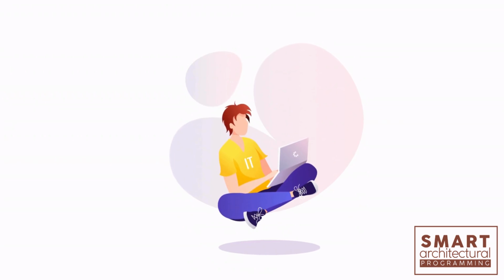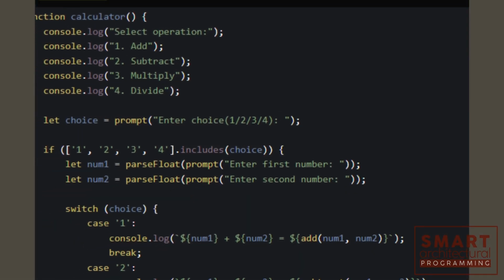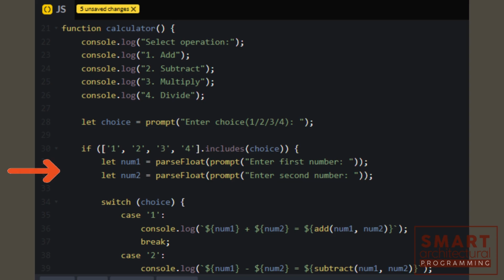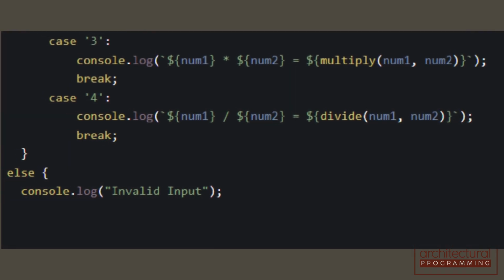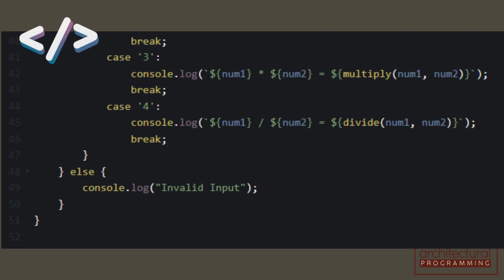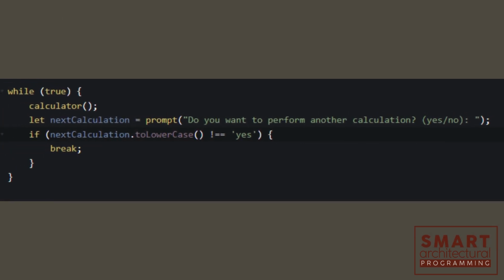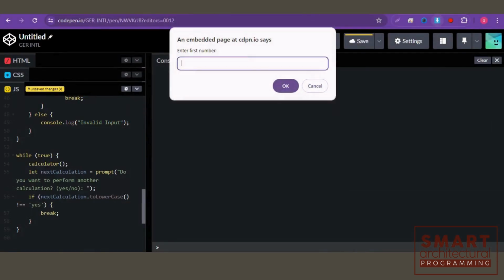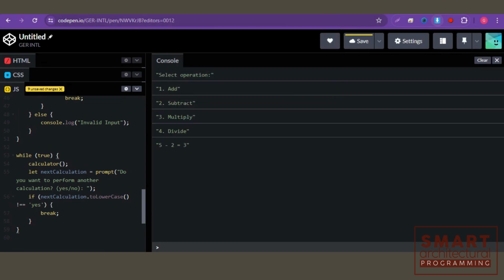Arithmetic Calculator: Creating Your Own Step by Step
Welcome to our tutorial on ""Arithmetic Calculator: Creating"" your very own tool! In this video, we'll dive into the exciting process of ""Arithmetic Calculator: Creating"" step by step. Let's get started and make ""Arithmetic Calculator: Creating"" fun and easy!

Creating an arithmetic calculator is a fantastic way to understand the basics of math and computation. This project involves programming a calculator that can handle various arithmetic operations, such as addition, subtraction, multiplication, and division. By working on this arithmetic calculator, you'll enhance your understanding of how calculators process numbers and perform mathematical computations. Whether you're a beginner or looking to refine your skills, creating this arithmetic calculator will provide valuable insights into the world of mathematics and programming.

- **Arithmetic Operations**: Learn how the calculator handles addition, subtraction, multiplication, and division.
- **Number Handling**: Understand how the calculator processes and displays numbers.
- **Mathematical Logic**: Dive into the logic behind arithmetic computations.
- **User Interface**: Create an intuitive interface for performing arithmetic calculations.
- **Programming Skills**: Improve your coding skills by building a functional arithmetic calculator.
- **Equals Functionality**: Implement the equals function to provide accurate results.
- **Computation Efficiency**: Optimize your calculator for efficient arithmetic computation.

Check out our related videos and playlists for more exciting projects on our channel!"